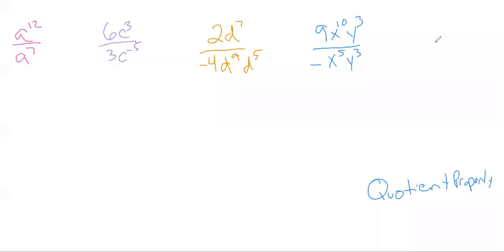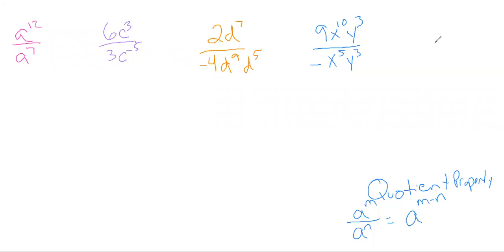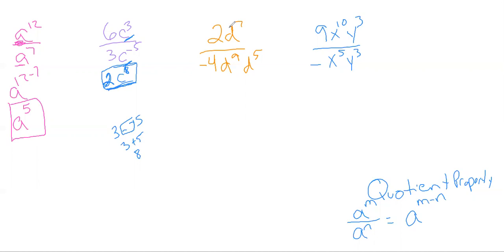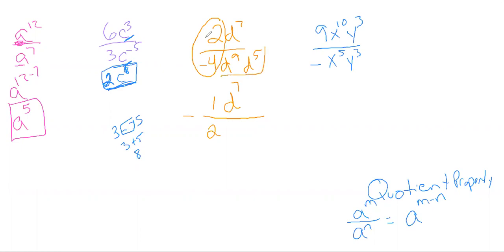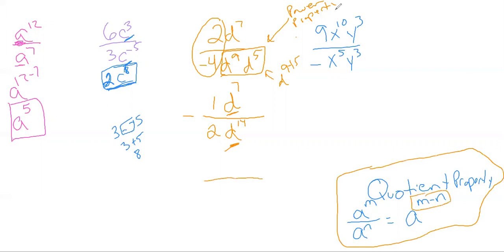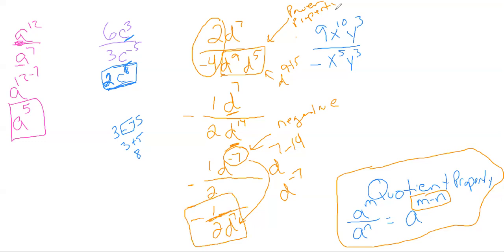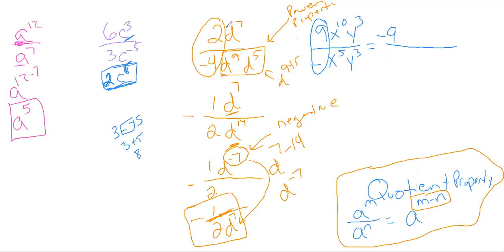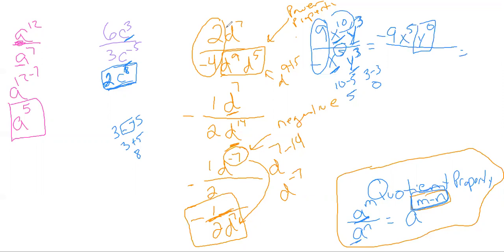Exponent Properties Quotient Property